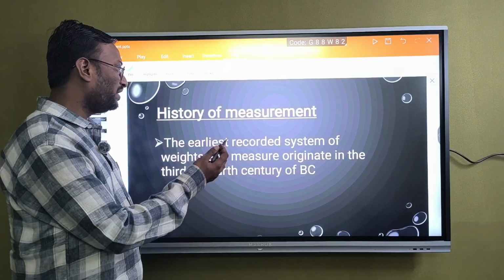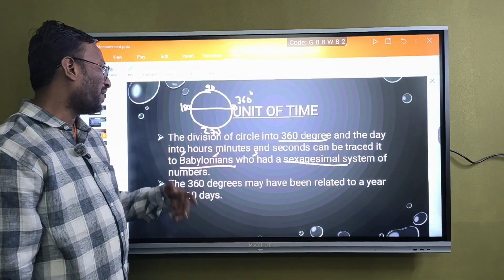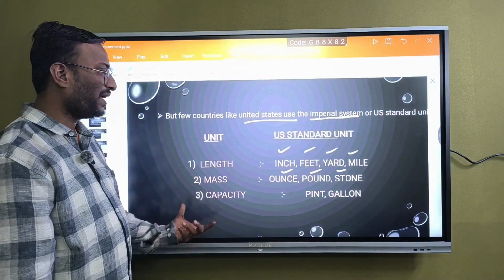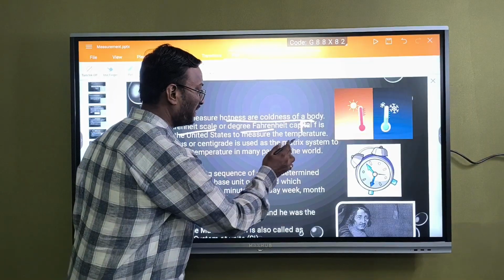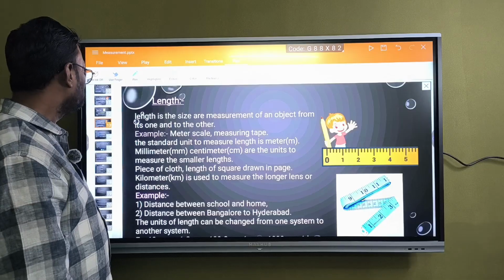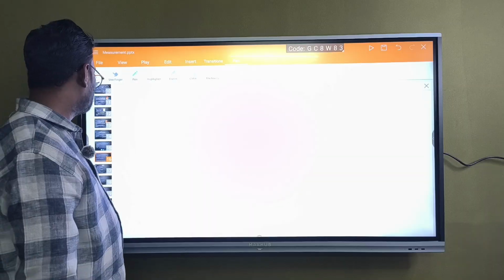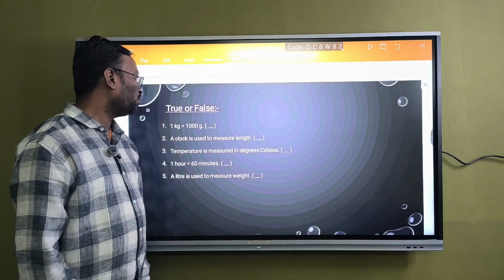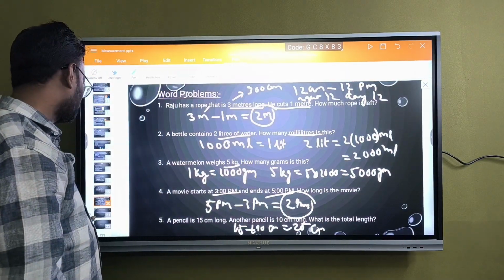Measurement Chapter -1 class -5